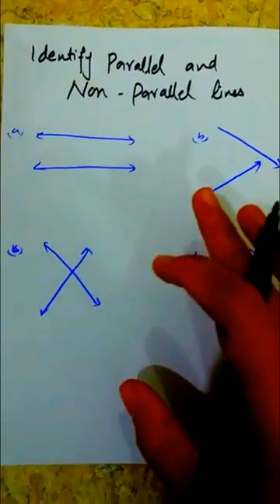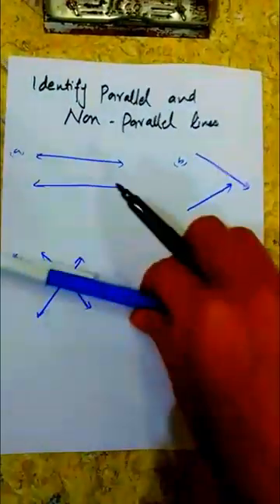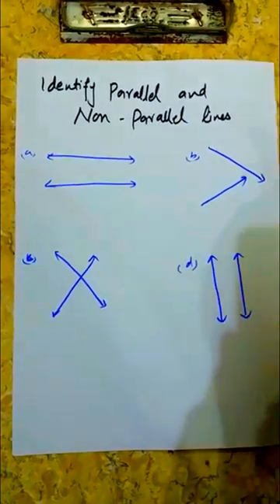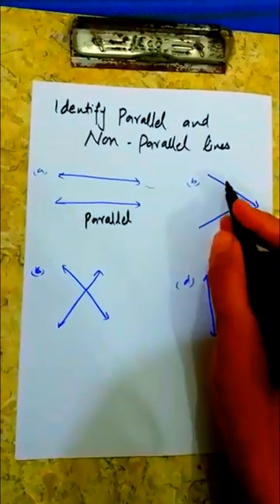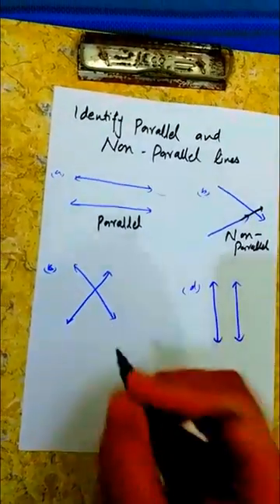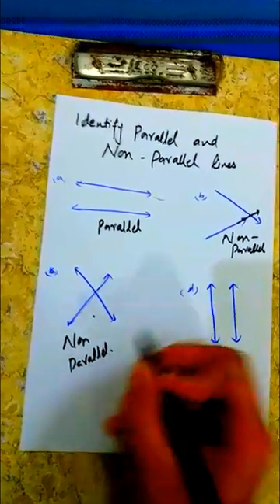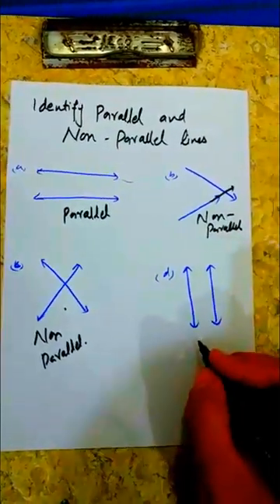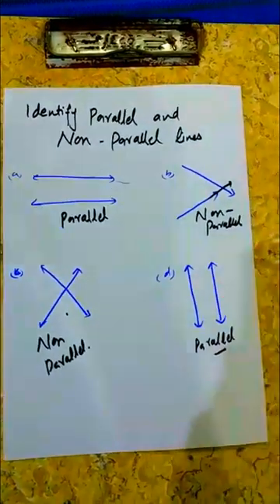identify parallel and non parallel lines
Hello,
I am jiya.
I am a teacher. This channel covers all the basic concepts of maths.
All lecture videos are available for classes 1 to 8th and class 9th 10th. All the lectures on Fsc maths are also available on this channel.
Just keep your blessing high. spread positivity and happiness.
Keep supporting
Identify the parallel and non parallel lines